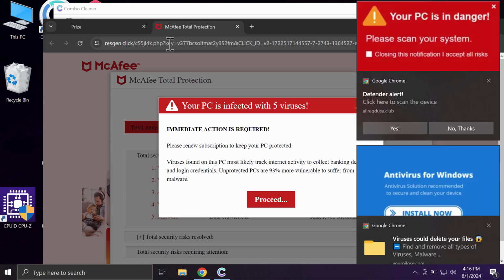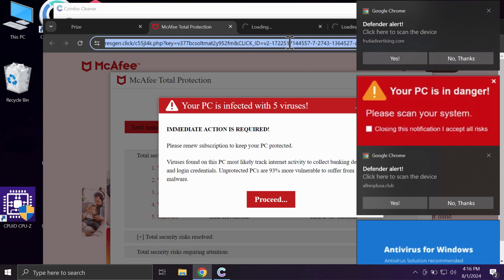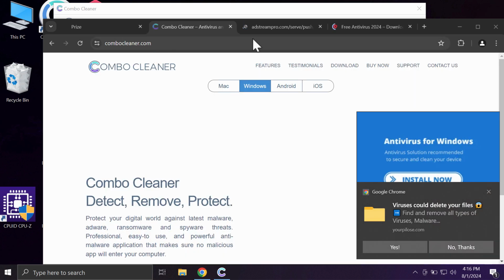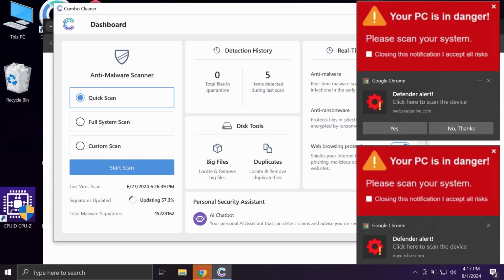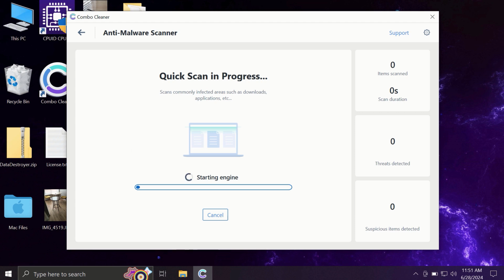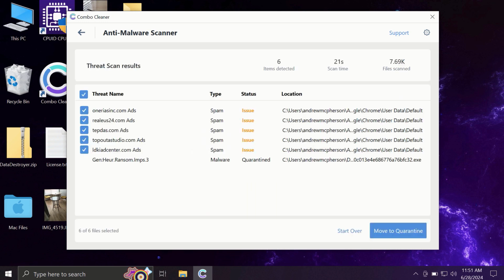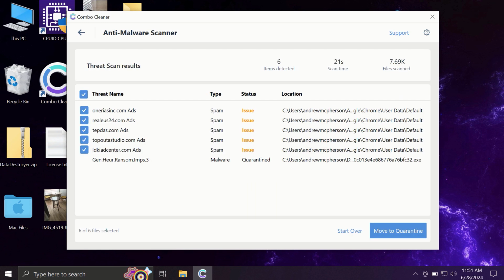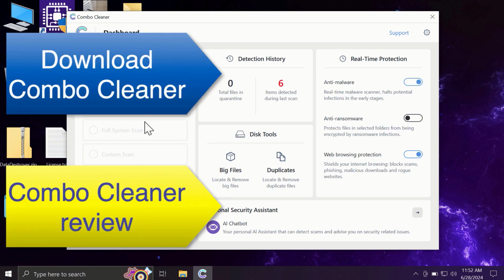Resgen.click online scam removal video.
Resgen.click is a dangerous site. It targets Google Chrome and other browsers. It tries to make you download and install some potentially unwanted applications. Don't interact with such pop-ups. Remove them with Combo Cleaner Antivirus via the official or, optionally, use the manual tips given in the video.